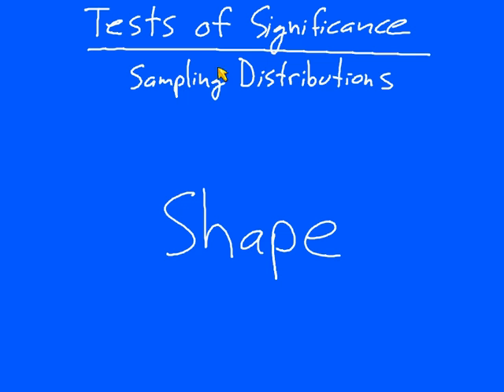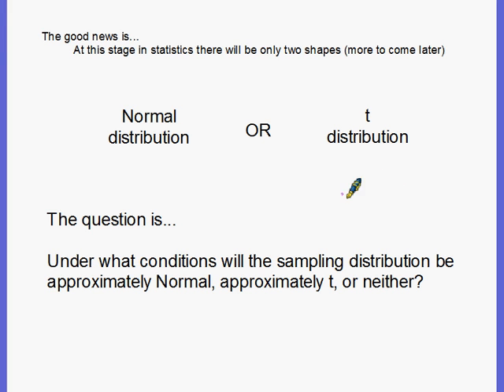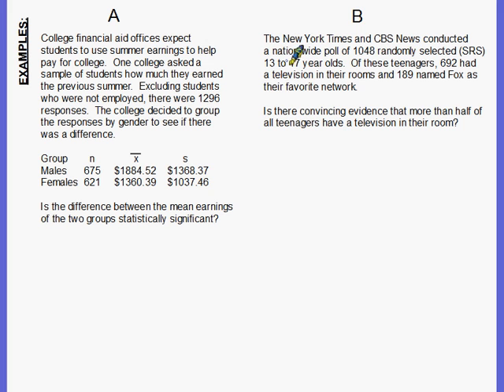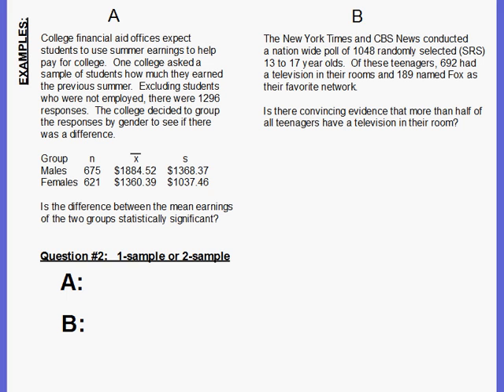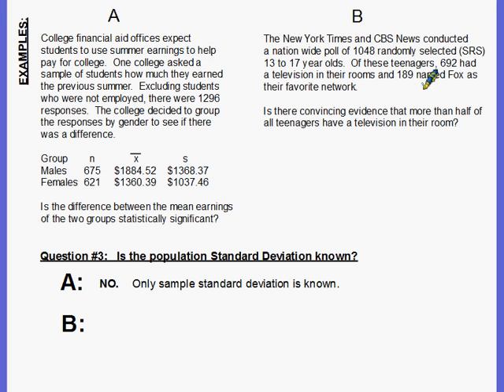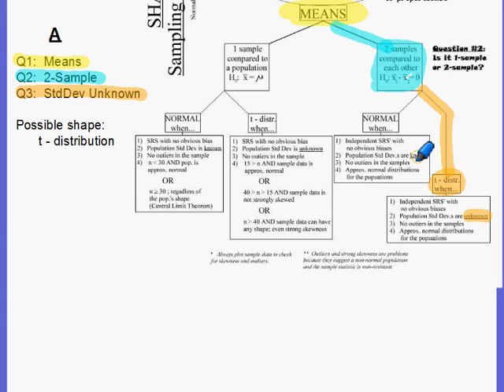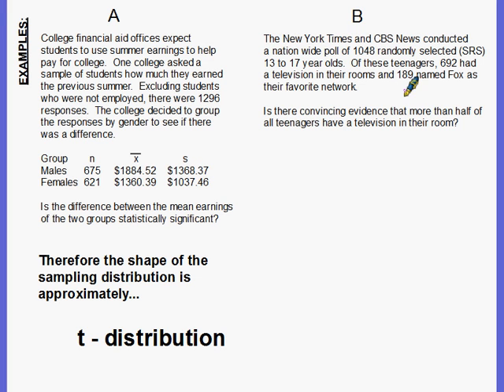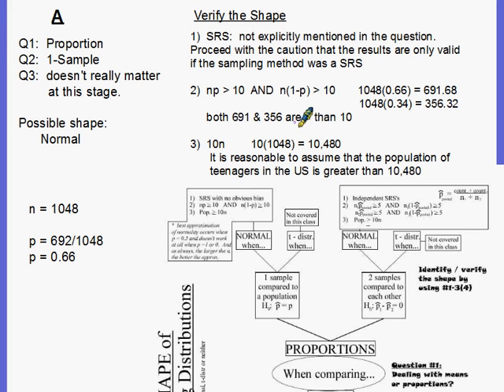TESTofSig SampDistr Shape 19 min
Determining the shape of a sampling distribution